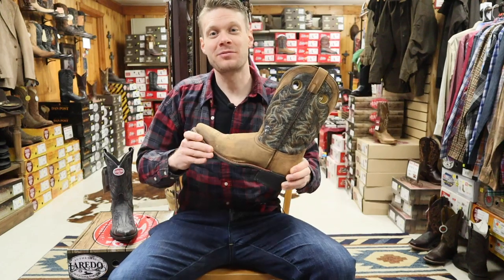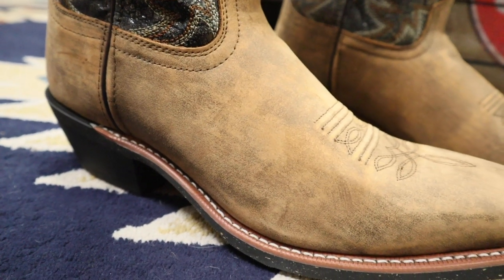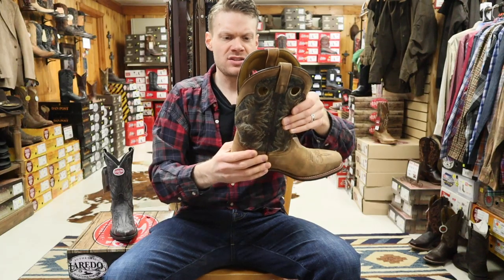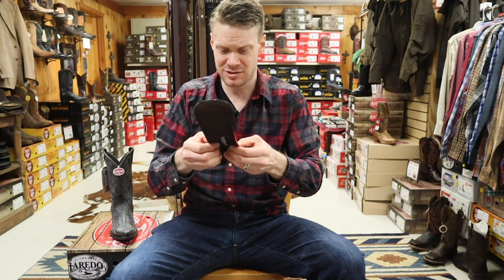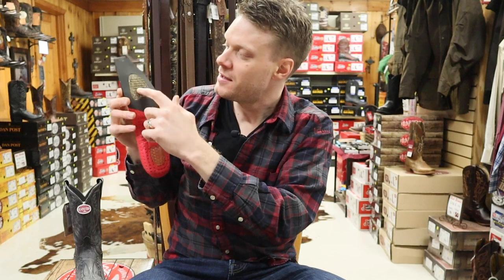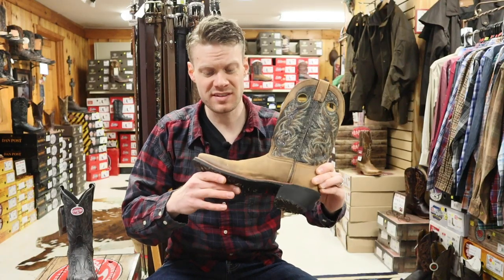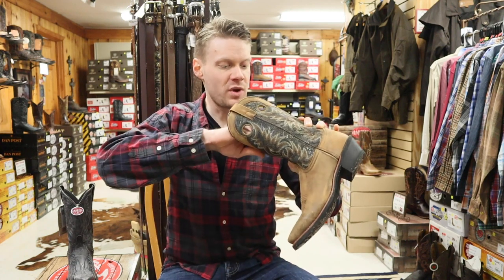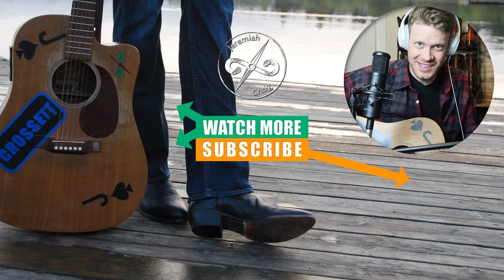I was SURPRISED by Stillwater Laredo Cowboy Boots!